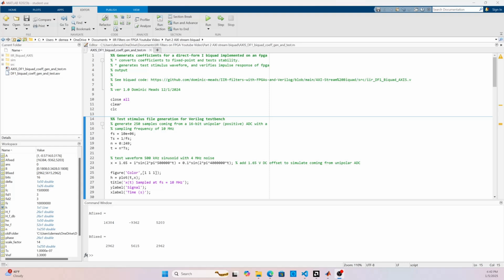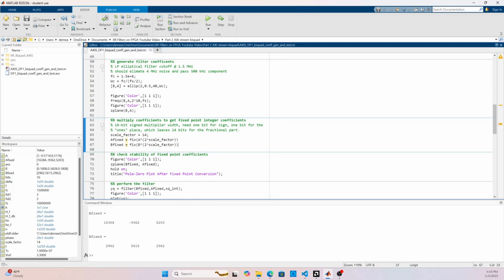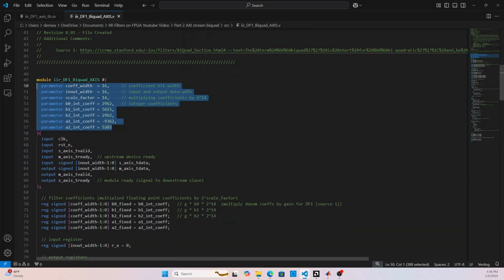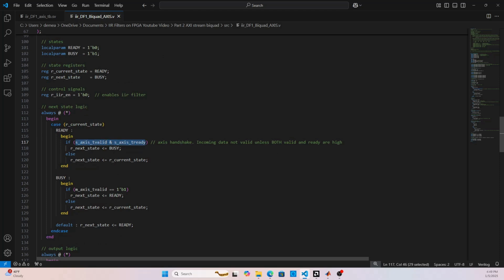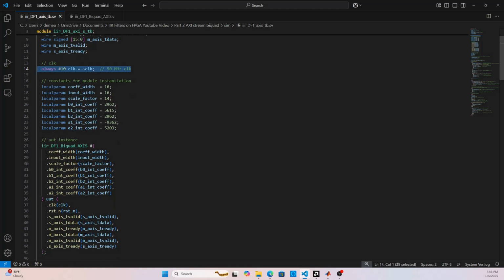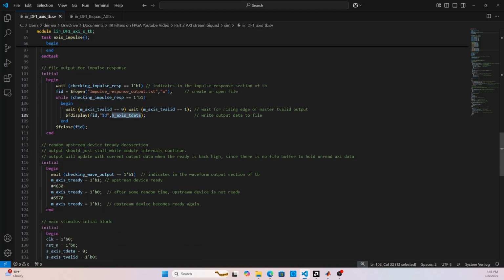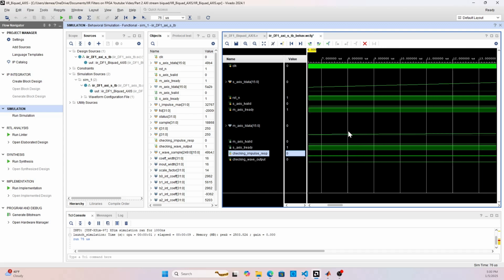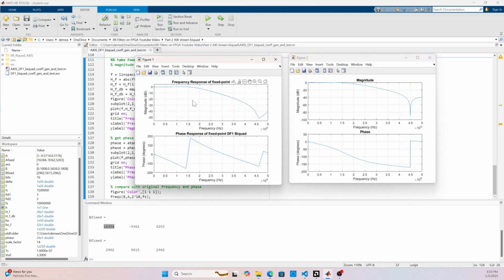IIR Filters on FPGAs Part 2: AXI-Stream Biquad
This video builds on part 1 and shows the Verilog code for an AXI-Stream compatible IIR Direct Form-1 biquad.

00:00 Introduction
00:43 Test stimulus generation in MATLAB
02:08 Coefficient generation in MATLAB
04:13 Output expectations for simulation
04:50 Verilog code
06:45 AXI-Stream ports explained
12:21 Testbench
17:23 Vivado simulation
19:59 Using MATLAB to find frequency response of filter